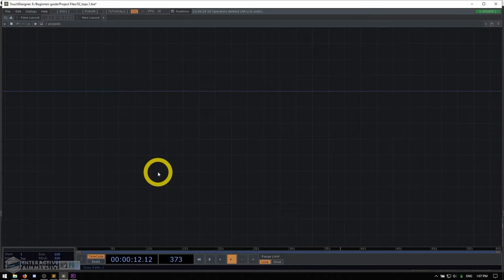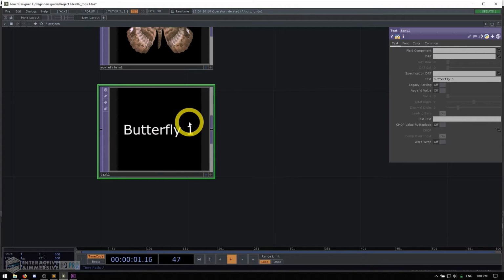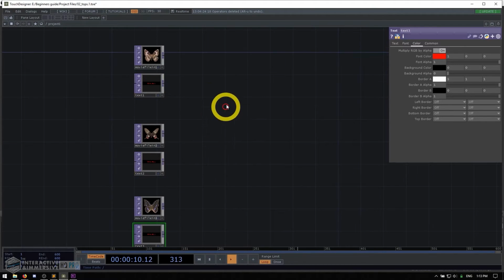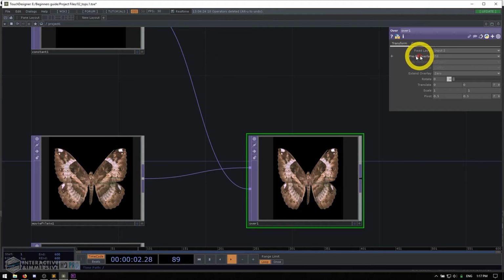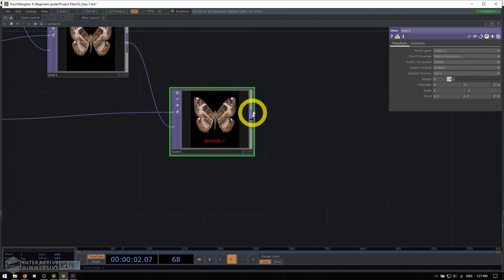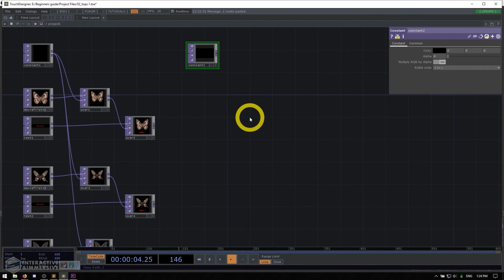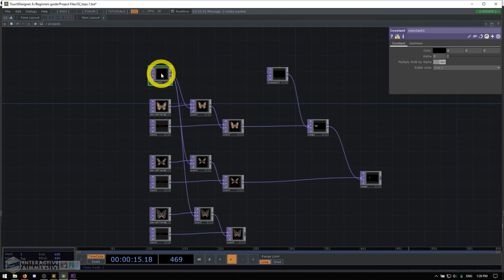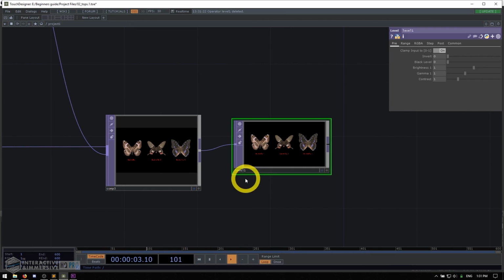10 - Working with TOPs - TouchDesigner Tutorial: Beginner Crash Course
TouchDesigner Beginner Crash Course Contents

What You'll Learn in TouchDesigner Beginner Crash Course:

- The fundamentals of the TouchDesigner paradigm: Never used a node-based programming environment before? I walk you through the basics of TouchDesigner logic and workflows, explaining exactly what nodes and wires are and how they work. This includes a walkthrough of the basic settings and preferences you can leverage in TouchDesigner that set you up for success and make your life easier.

- Discover all six of the operator families used by TouchDesigner, and how they integrate with the TouchDesigner workflow. I’ll walk you through an example project for each of them. Operator families include…
Signal processing and channel data (CHOPs)
Compositing and texture manipulation (TOPs)
Procedural 3d and rendering (SOPs)
Data processing (DATs)
Materials and shading (MATs)
User interface and controls (COMPs)

- Real time generative graphics basics: From generating graphics using dynamic noise data in real-time to audio-responsive 3D geometry, we’ll go through multiple examples of how to start creating beautiful generative content in TouchDesigner. Interactive, immersive, generative media is the reason you’re investing in learning TouchDesigner, and my course helps you get started creating it right away.

- Simple, day-1 preset system: Most TouchDesigner preset systems are too complicated for beginners. With my day-1 preset system, anyone can start creating presets without any prior TouchDesigner experience, which is a massive advantage most people don’t have when they’re starting out.

- Time-saving keyboard shortcuts and application tricks: This should be intuitive, but it’s not. Having these under your belt from the get-go is huge time-saver.